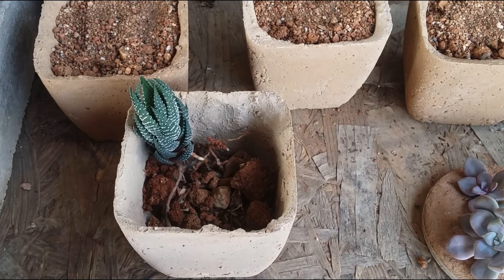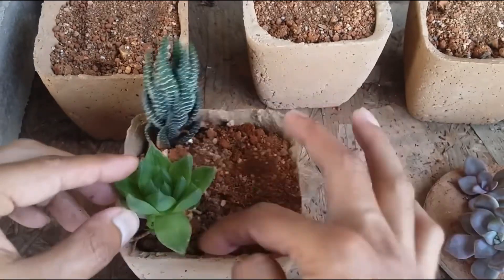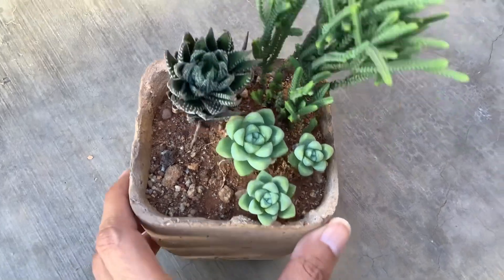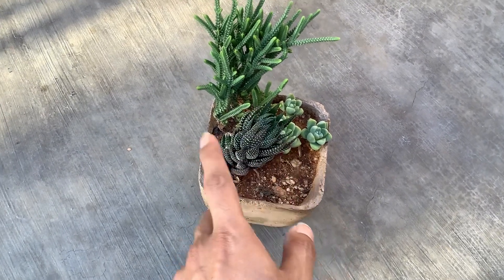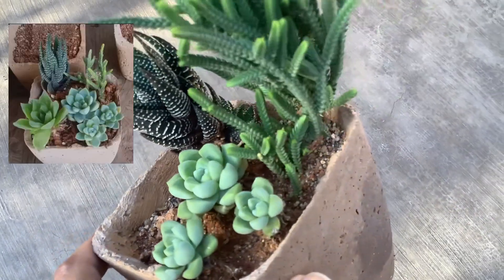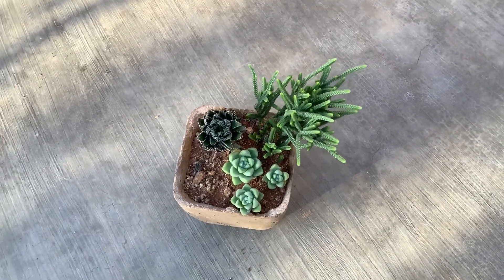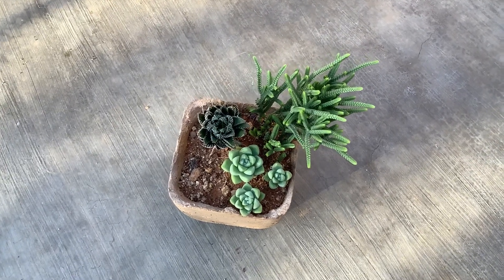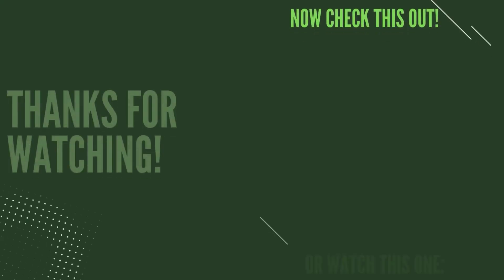|| UPDATE VIDEO OF INDIRECT BRIGHT LIGHT ARRANGEMENT || SUCCULENT CARE TIP VIDEO ||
1)SOIL- well draining ,porous,loose soil…non organic,a soil media  that doesn’t retain moisture.
2)POT - smaller the pot better ideally 3-4 inches pot depth is good enough for a medium size succulent.
3)WATERING - only when the soil is bone dry however green  coloured succulents like haworthia ,aloe mainTain slight Moisture but not soggy wet soil.
4)LIGHT - brightly  coloured succulents provide direct morning sunlight for 5-6 hours post acclimation .Green coloured succulents like haworthia,strings of pearls or any string varieties indirect bright light.
5)Fertiliser - is not the top priority if you don’t  use fertilisers it’s fine…but if you do go for liquid based fertiliser 1/2 the strength what’s mentioned on the bottle dilute in water ….and only feed the succulents that are in their growping perios …never feed dormant succulents…never add too much fertiliser it wil make the succulent weaker …during the growing period once a month or once in two month should be good ….wishing you all the luck

1. solar box camping light warm
2. Seaweed
3. Cow dung cake
4. Grow bag with pvc
5. Neem oil
6. TrustBasket Hanging Pot Extension Hook - Set of 5
7. Vertical garden pots
8.Mini garden tools from Amazon
9.Buy Watering bottle for succulents 👇🏼
10. Get your moisture meter here 👇🏼
11.Casa de amor ( SAND )